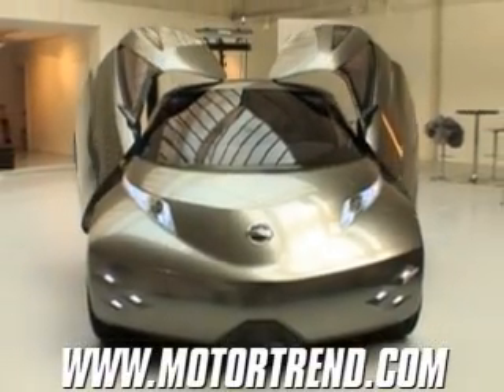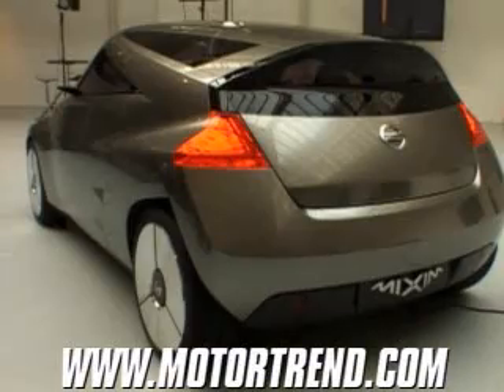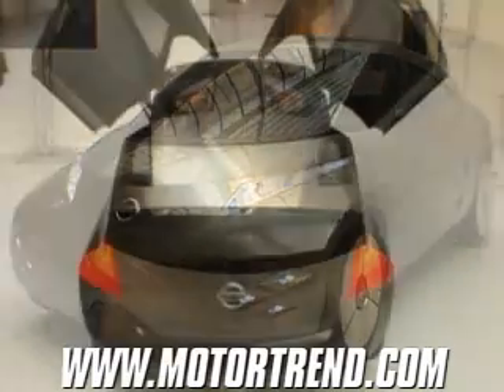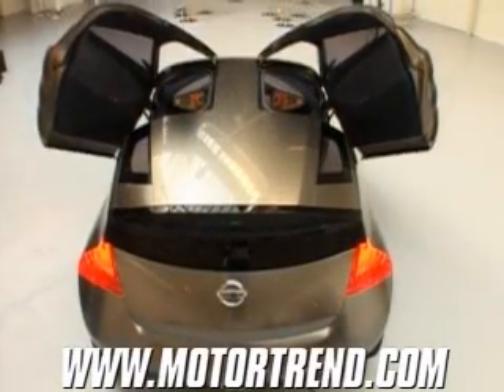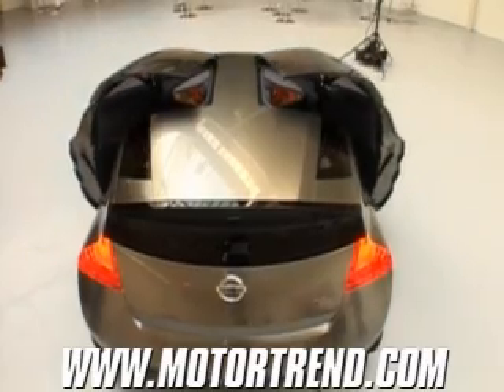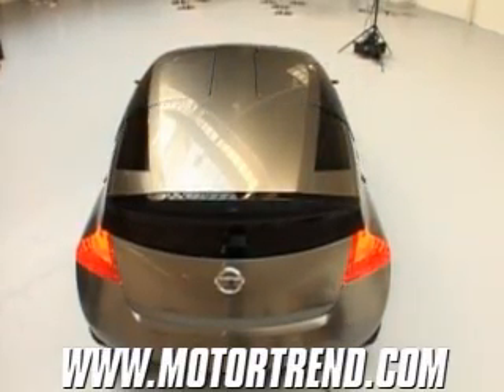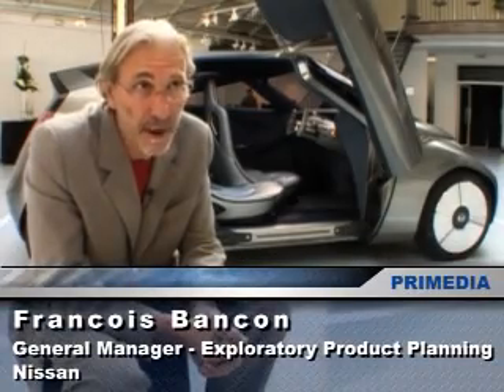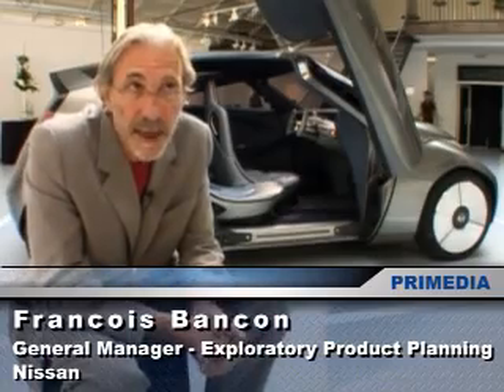Nissan Mixim Concept Video - 2007 Frankfurt - Motor Trend Magazine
Debuting at the Frankfurt Motor Show, the Nissan Mixim is a futuristic van concept that aims to attract young consumers, who are mostly engaged by their computer and the world via the internet.